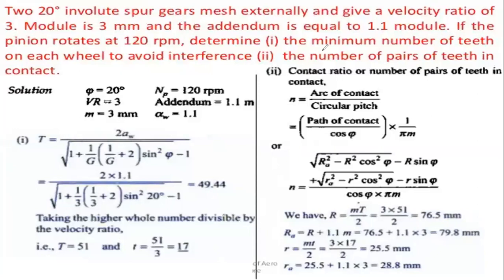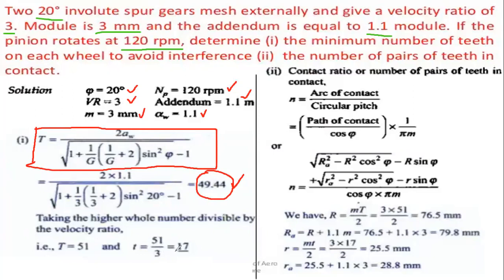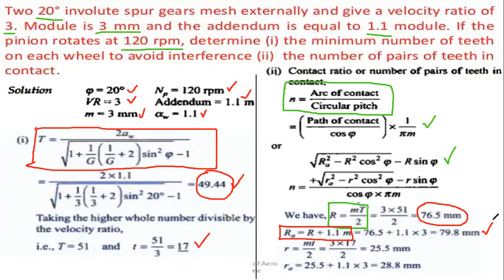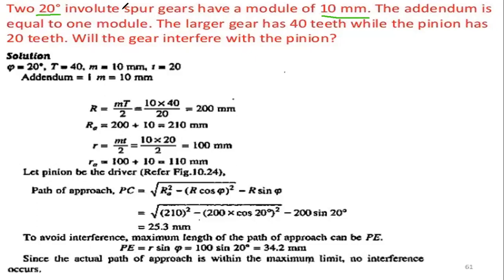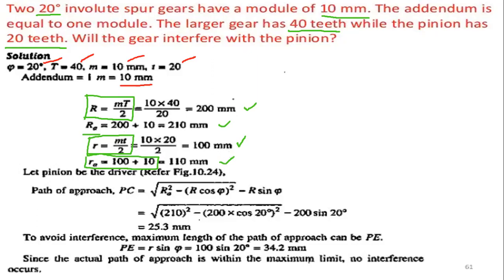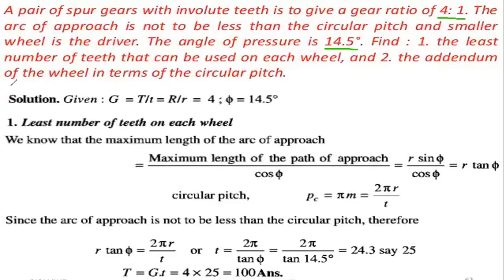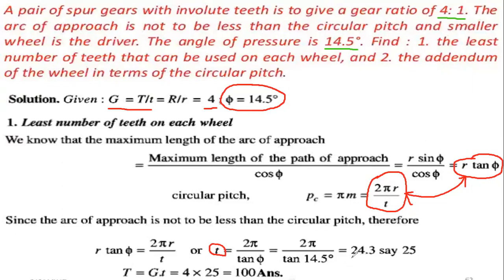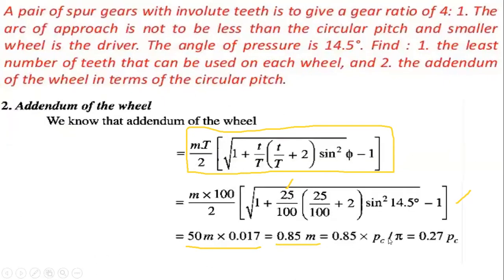JNTUK R19 II ME II SEM KOM PROBLEMS ON GEARS LECTURE 69